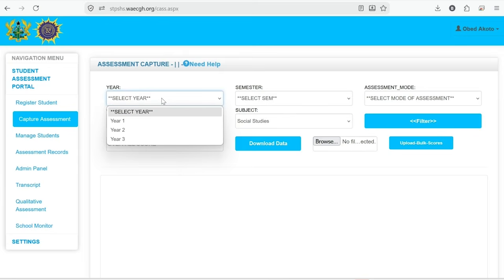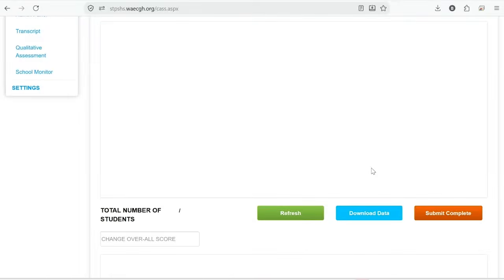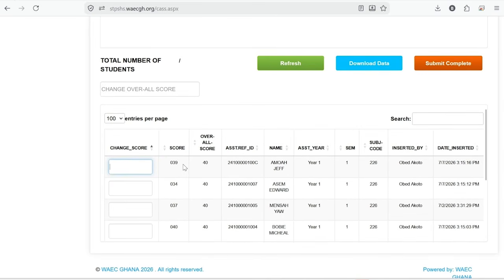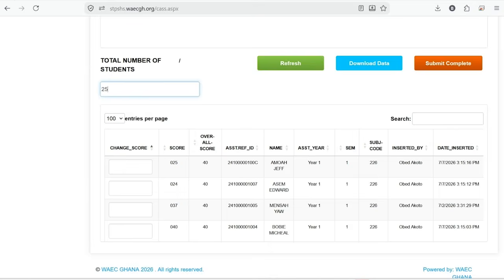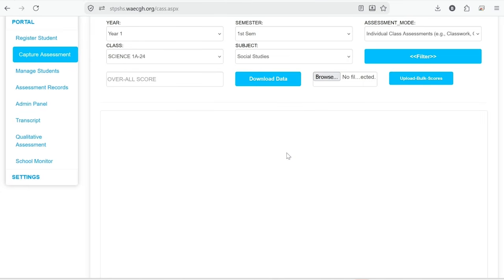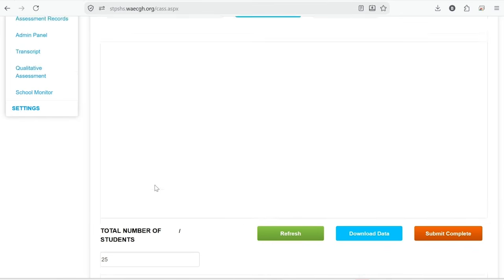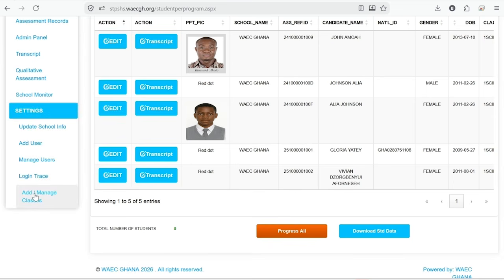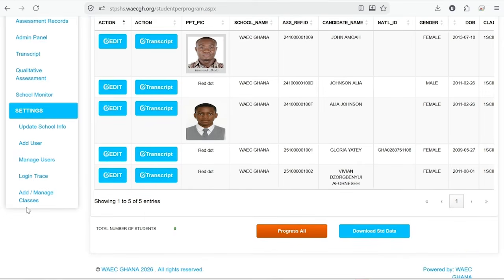Teacher logs in and can t find students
Understanding key SAP functions